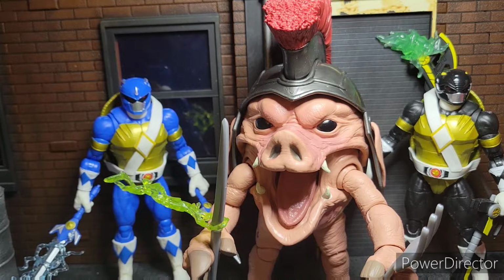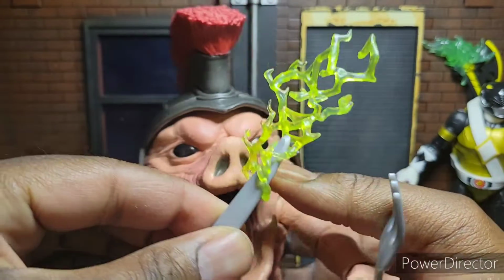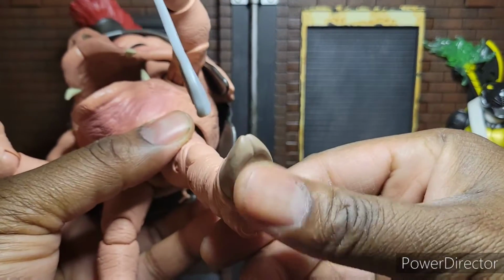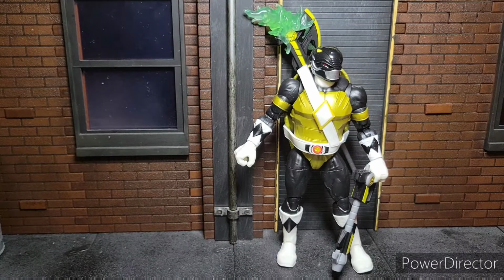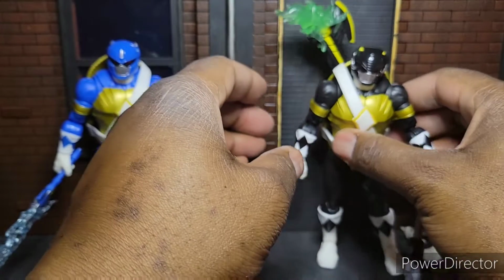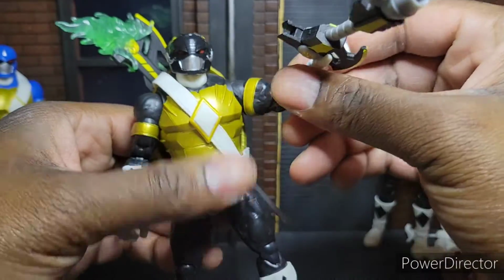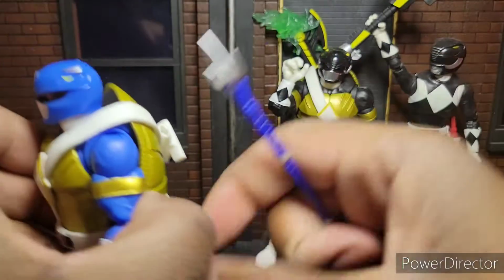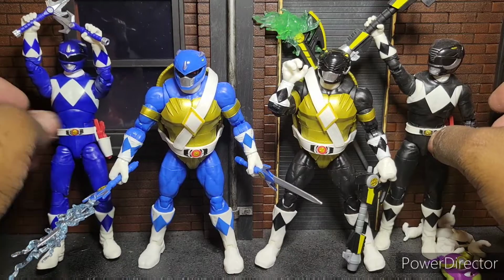Mighty Morphin Power Rangers TMNT Leo and Don Review